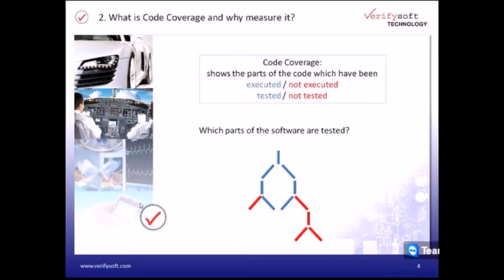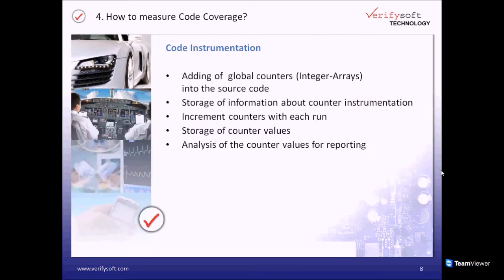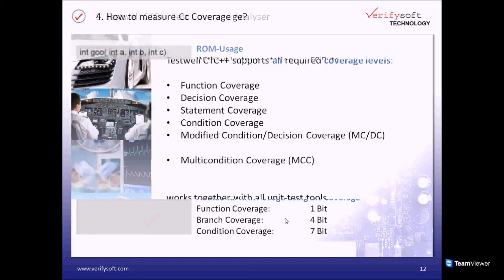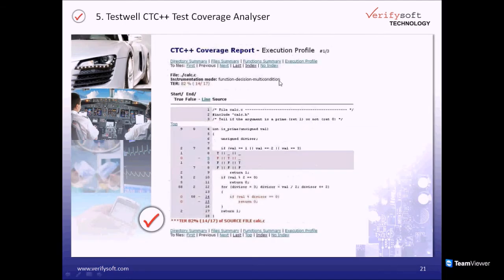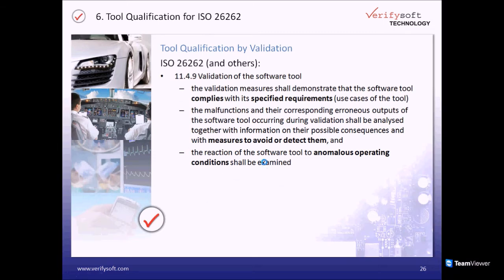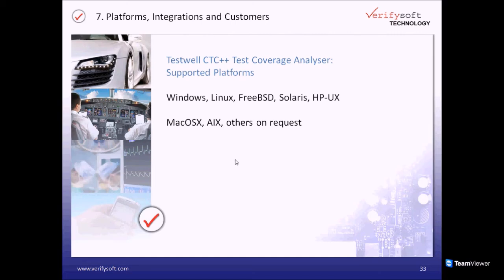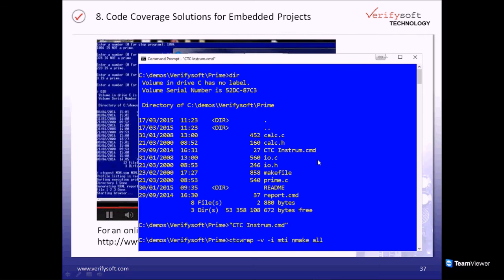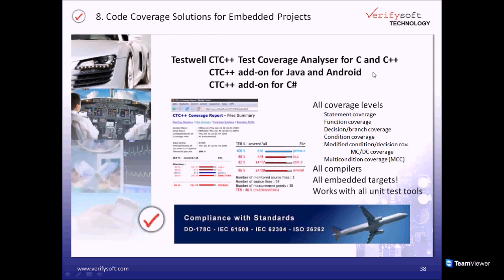Code Coverage for embedded Targets OC 201503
This recoreded webinar shows how to analyze Code Coverage on any embedded target with Testwell CTC++, one of the leading coveage tools. Testwell CTC++ is compliant to safety standards like DO178-C, EN 50128, IEC 61508, IEC 62304, ISO 26262, and others. The tool works with all compilers and all (even very small) embedded targets and microcontrollers.